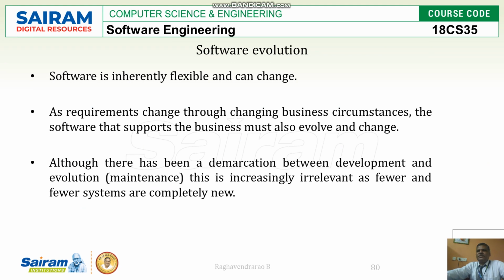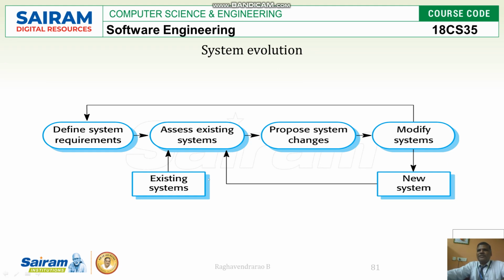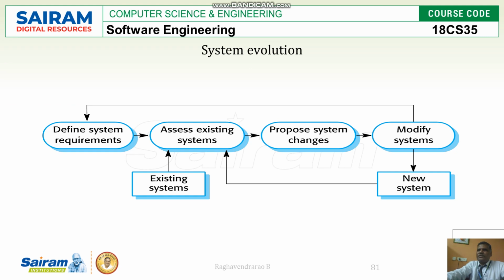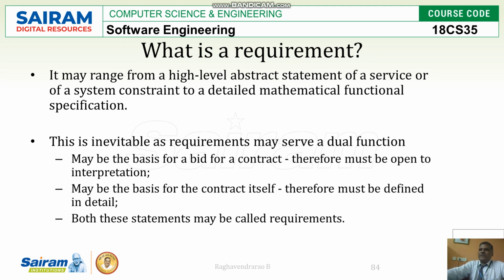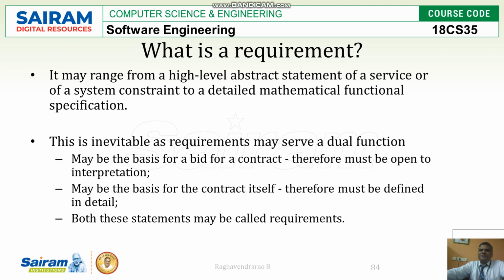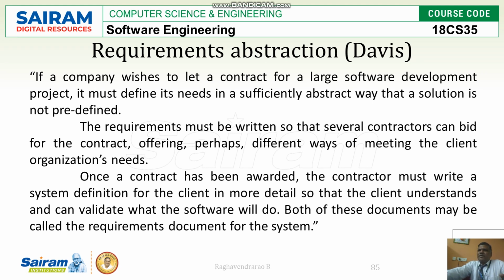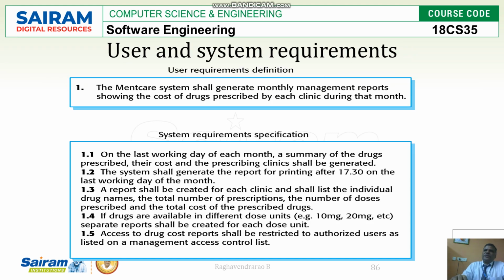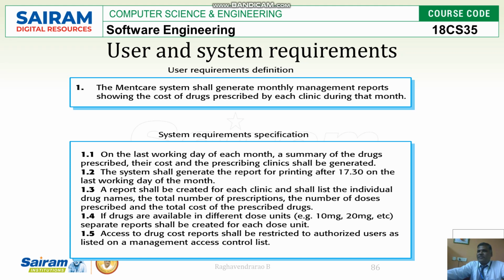Lecture Video 18CS35 Module1 Software Processes Part 5